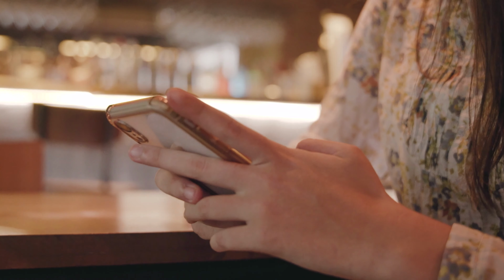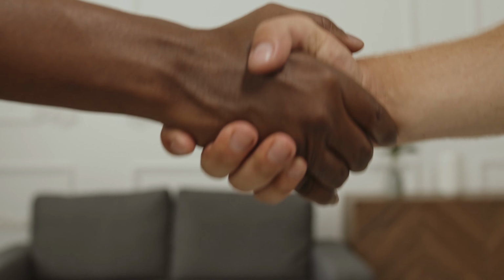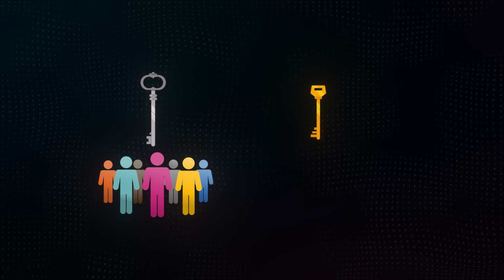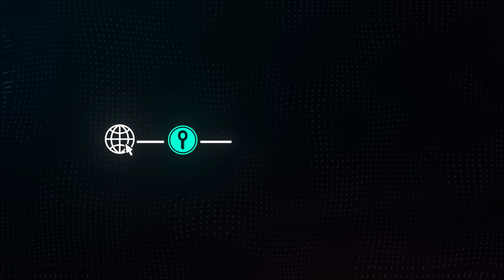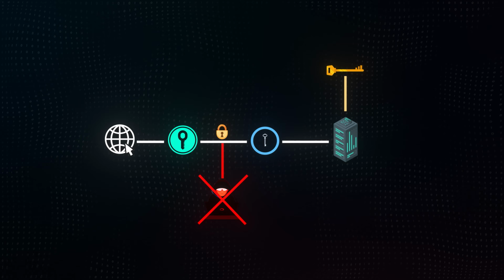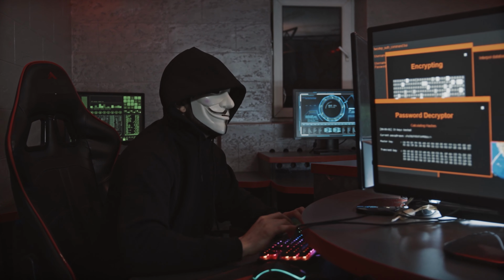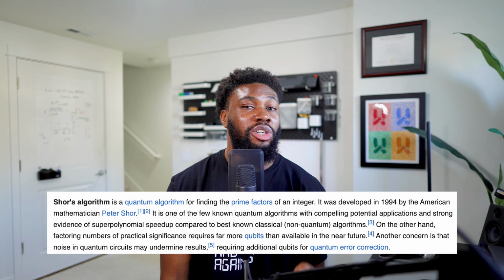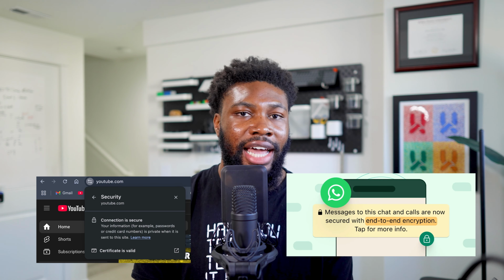The "S" in "HTTPS": How Encryption works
🔐 How Encryption Protects Your Data Online | Explained Simply

Have you ever sent a private message, clicked "Pay Now," or logged into a secure website and wondered—how does your information stay safe? 🤔

The answer is encryption—a powerful combination of math, engineering, and trust that keeps our digital world secure. In this video, we break down:
✅ The fundamentals of encryption 🔑
✅ Symmetric vs. Asymmetric encryption 🔄
✅ How HTTPS and session keys work 🌐
✅ The role of encryption in online security, payments, and messaging apps 📩
✅ Future threats like quantum computing and government backdoors 🚀

Encryption is the silent guardian of the internet, securing everything from WhatsApp chats to online transactions. But how does it actually work? Watch this video to find out!